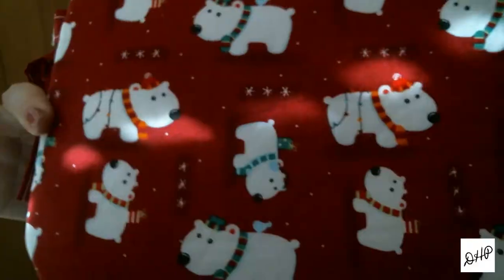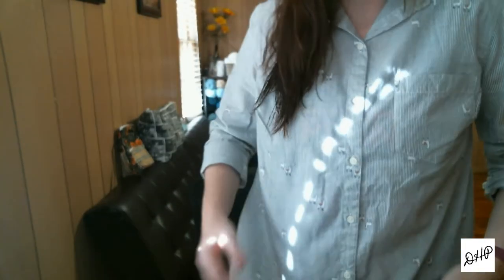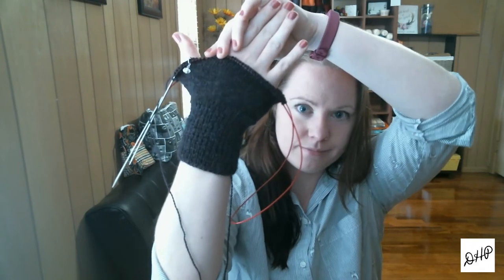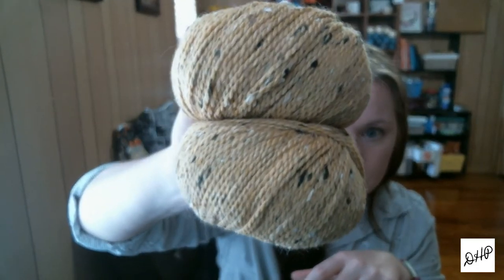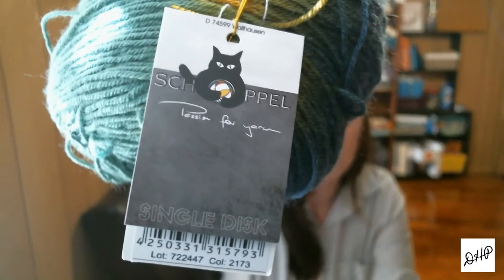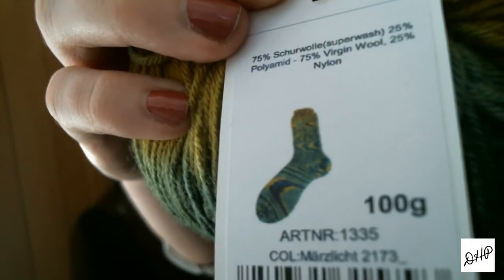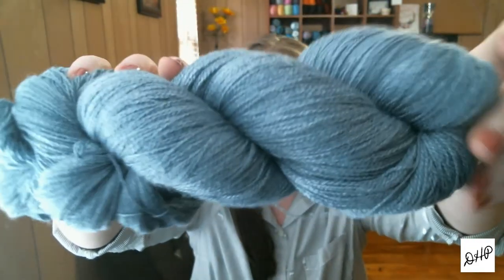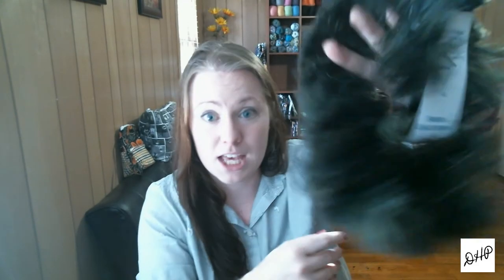Episode 22 - More Yarn Than Knitting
Welcome all crafters! This is a (primarily) knitting podcast. I’ll share my Finished Objects (FOs) and Works in Progress (WIPs).
The show notes are located in the DeHart House Podcast Group on Ravelry.
Join the DeHart House Podcast Group on Ravelry to participate in any KALs and giveaways!

for the awesome music!